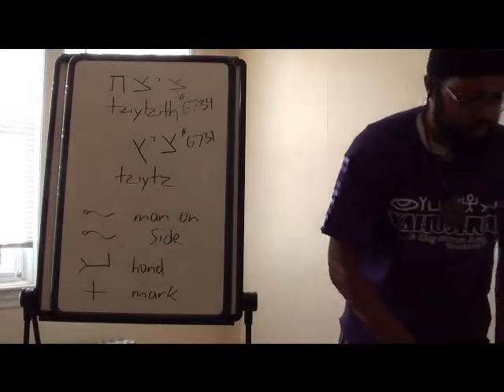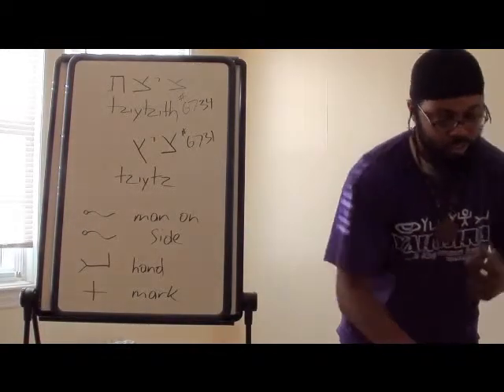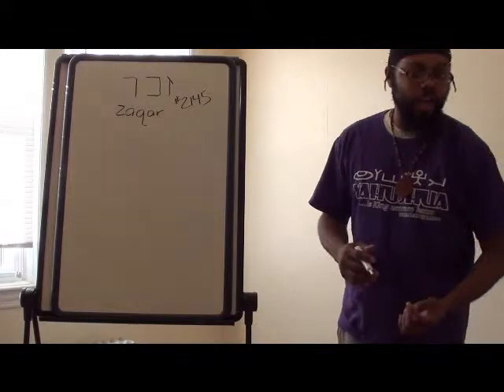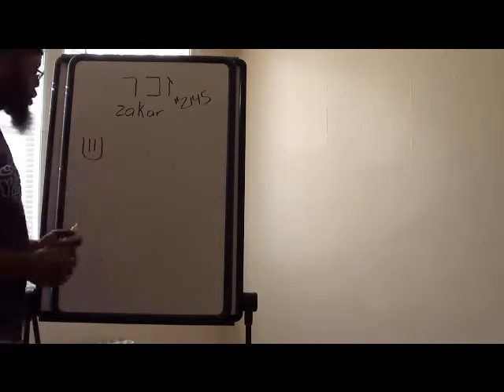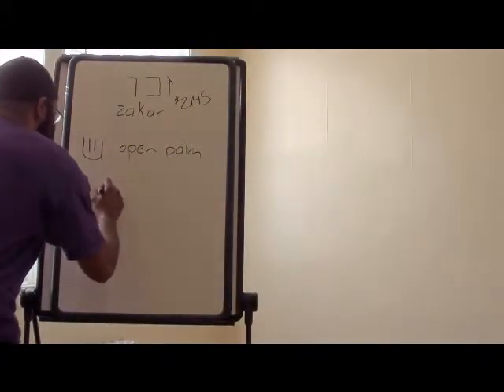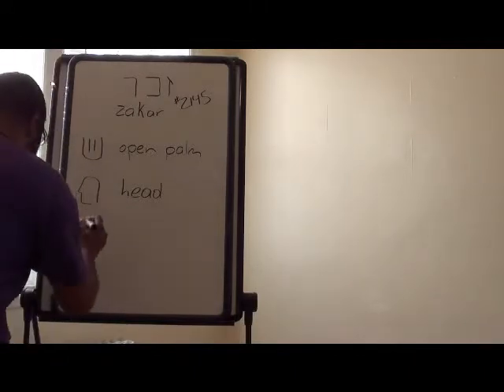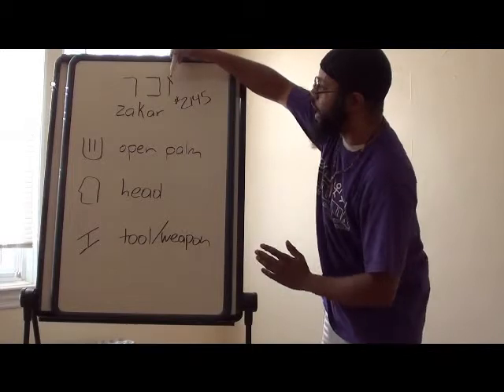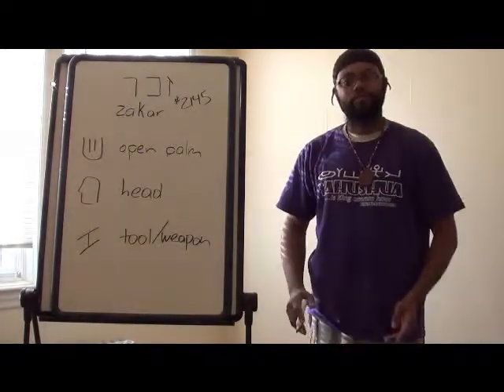Qul Alahiym - Truth about Fringes 7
Teaching about who should wear fringes.